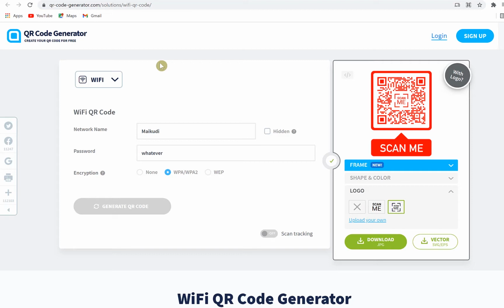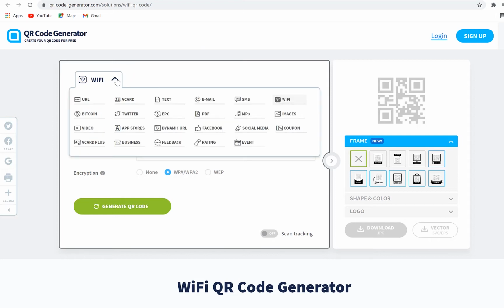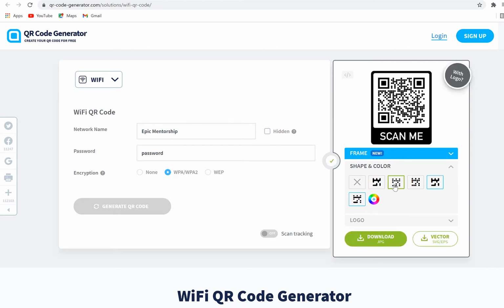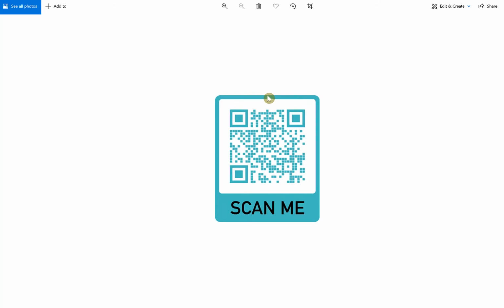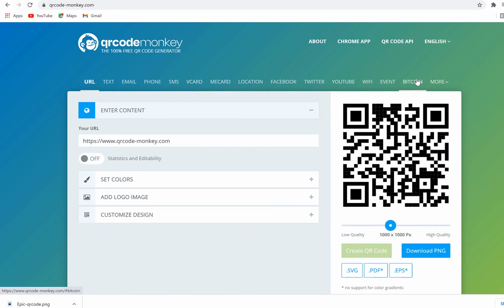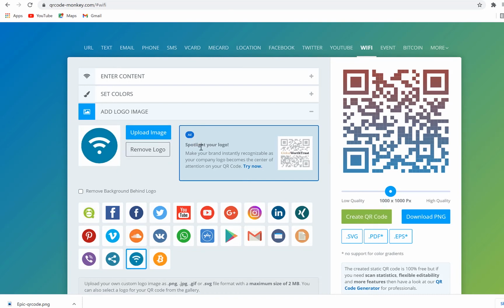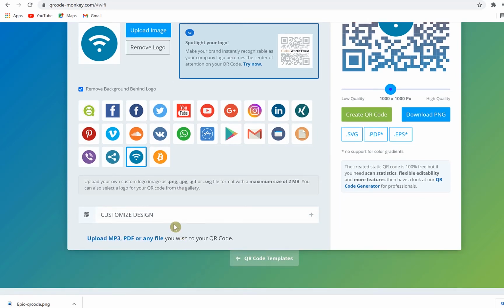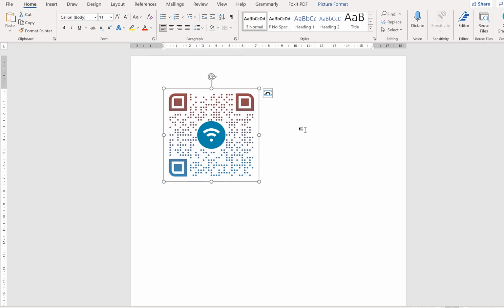How to Make a QR Code For Your Wi-Fi (And Impress Your Colleagues)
In this tutorial, I shared how to generate QR code for your wifi to impress your friends and students. You can just print and paste the code around your vicinity and anyone who scans it gets full acces to the password without you frequently issuing the password to those in need.
This technique make it way easier to connect to your WiFi!